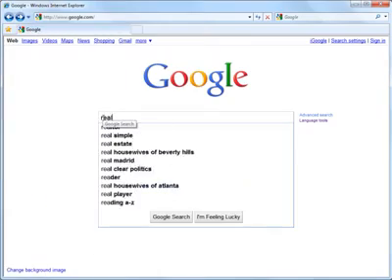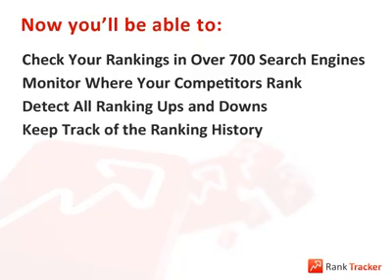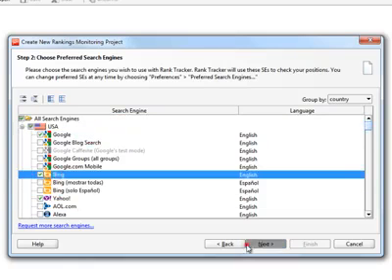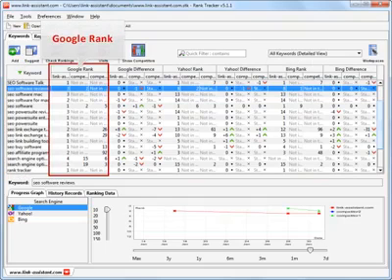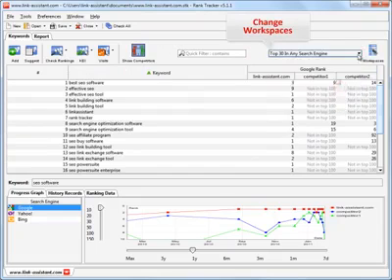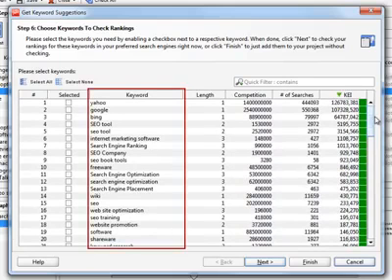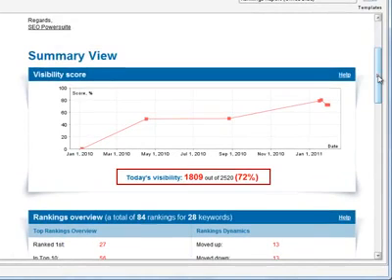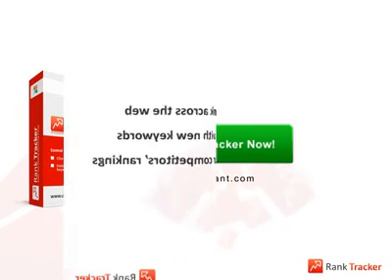Rank Tracker Review 2020 | Rank Tracker Tutorial | track your search engine rankings easily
All-in-one SEO software to run and manage full-blown SEO campaigns.
1.Rank Tracker , 2.WebSite Auditor 3.LinkAssistant 4.SEO SpyGlass 5.BuzzBundle